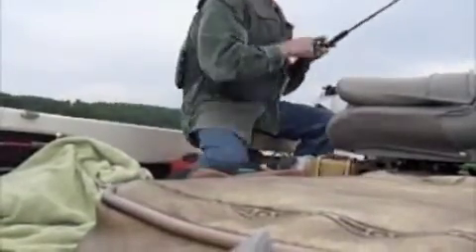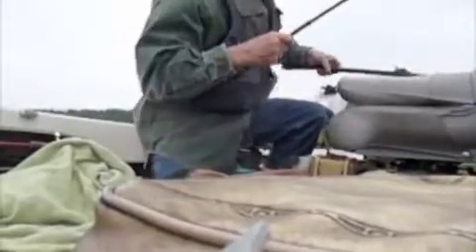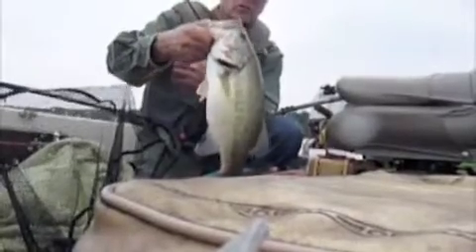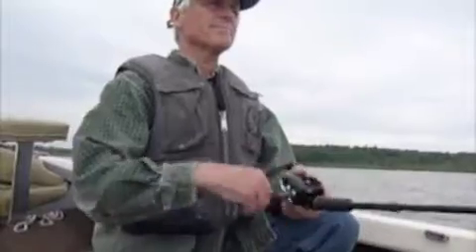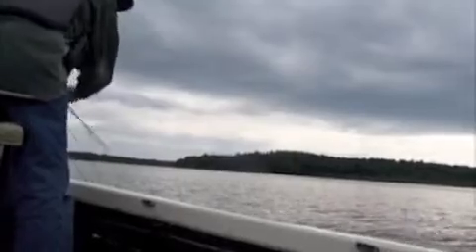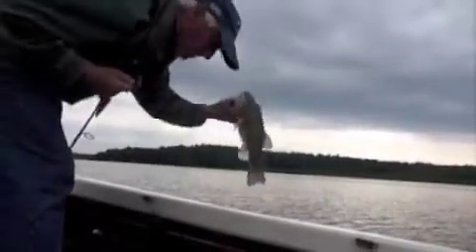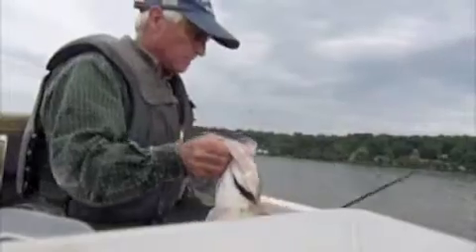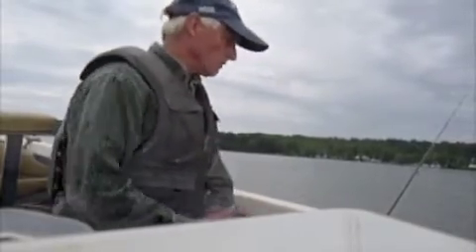The Center For Animal Behavioral Research : SPOONPLUGGING FOR BASS IN NEW JERSEY - Jeffrey Loy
Before I take parties out on field trips to study animal behavior, if possible, I will scout out conditions ahead of time.

Today I was very lucky to find some fish activity in the middle of the afternoon.

 I found 11 largemouth bass, all between 2 and 4 pounds, schooled together.

 When I found some active fish in one area I immediately left to check other known productive spots without a sign of any activity.

When they're active on one structure I expect them to be active on the others. But, during the spawn and postspawn periods, only select areas will produce.

The fish took crankbaits when active and plastic worms when relatively dormant.